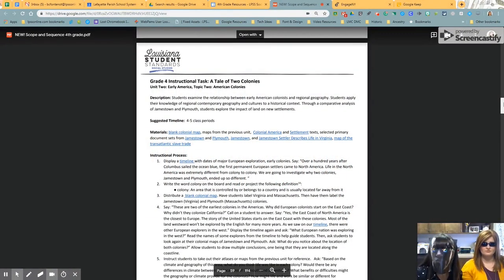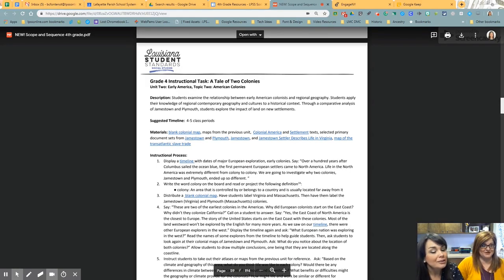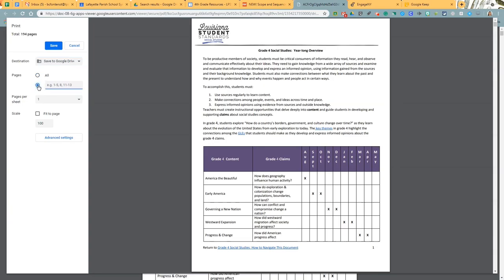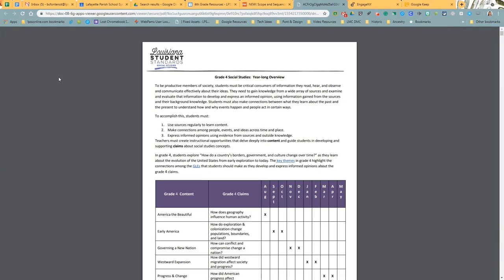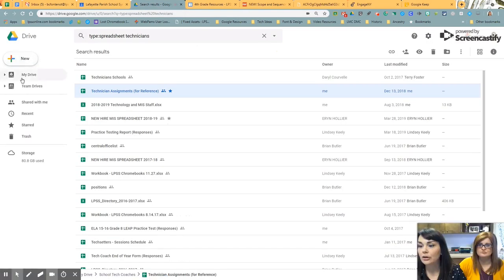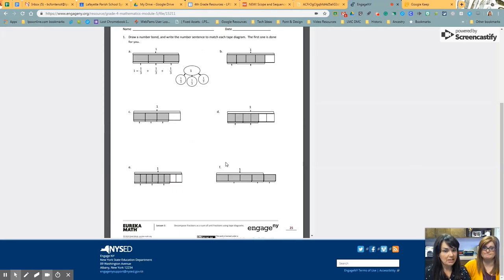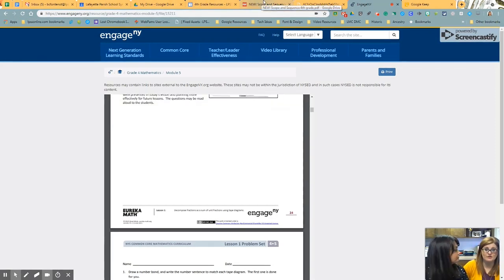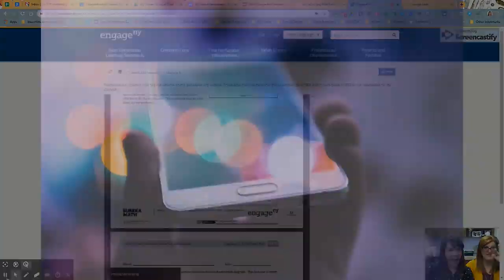Print - Save To Google Drive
Watch how super easy it is to cut down huge files to smaller and more specific ones as you save them DIRECTLY to your Google Drive!! Yasss!